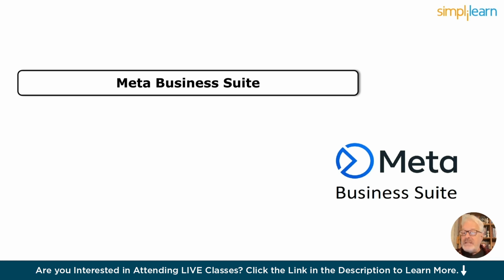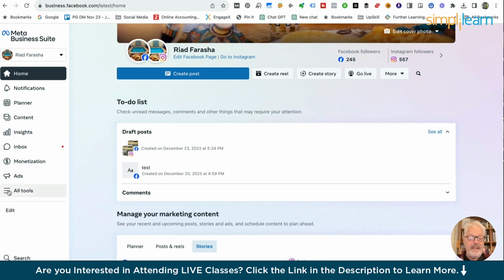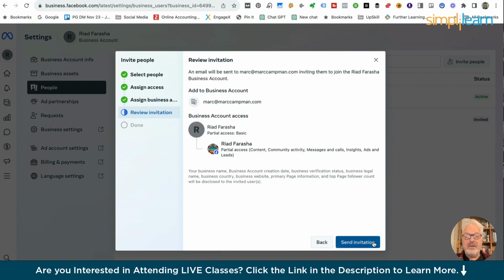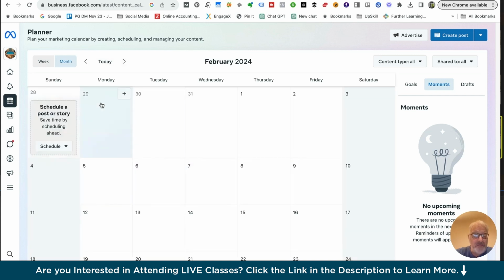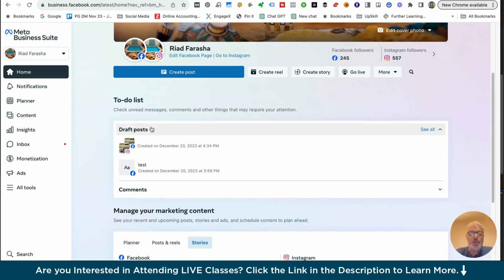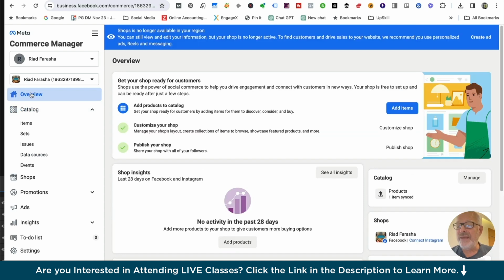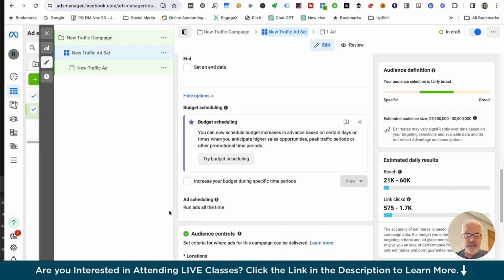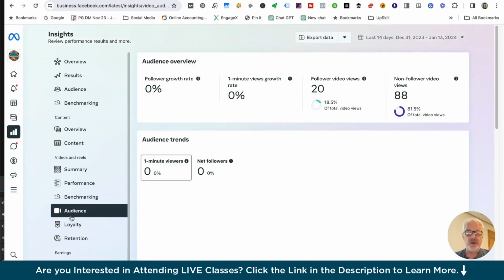Facebook Ads Full Course | Meta Business Suite Full Course | Facebook Ads Tutorial |Simplilearn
Facebook Ads Full Course by simplilearn is dedicated to aspiring digital marketing experts, social media marketers, and marketing professionals to understand the fundamentals of Meta Business Suite. this Full Course is based on Facebook Ads.

Unlock the full potential of Facebook advertising with our comprehensive guide. Whether you're a complete beginner or looking to refine your strategies, this course has everything you need to master Facebook Ads and drive impactful results for your business or brand.

✅ Key Features:
- Masterclasses from top Industry experts
- 200+ hours of applied learning

✅ Skills Covered

- Content Marketing
- Web Analytics
- URL Management
- Search Psychology
- Keyword Organization and Match Types
- Keyword Research
- Advanced Ad Features
- Ad Testing and ExtensionsLanguage Targeting
- And Many More
Note: 1 year of experience is prefered